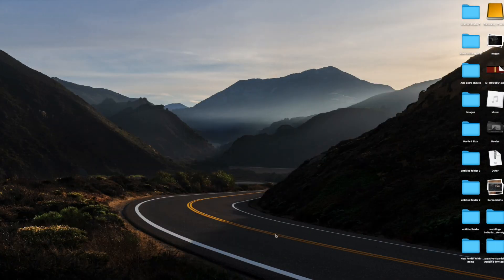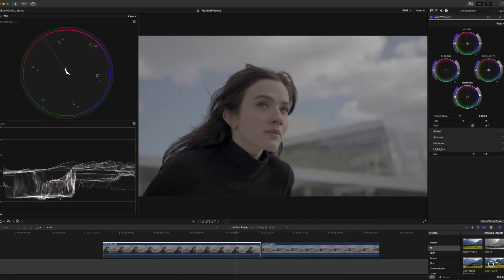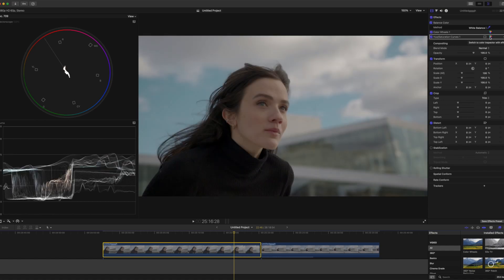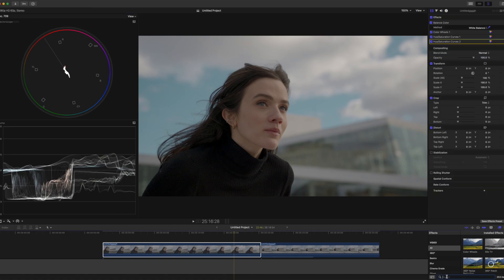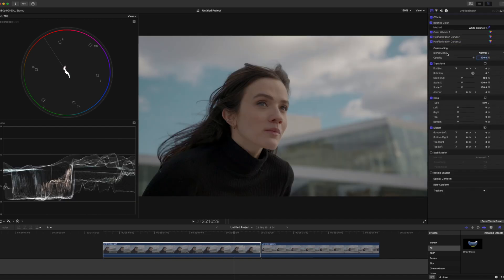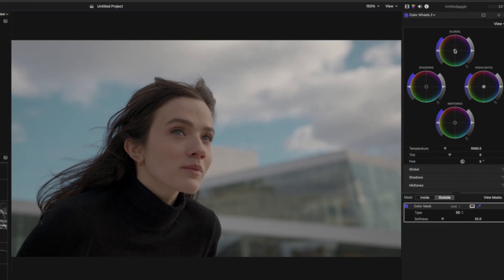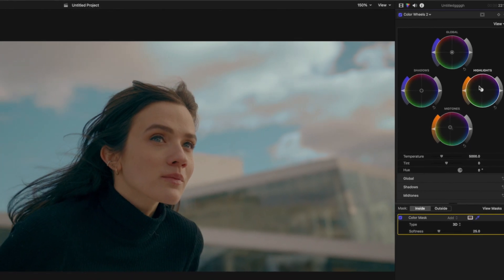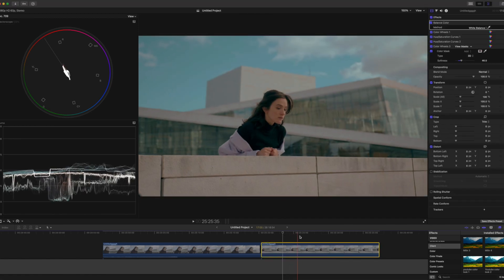2 Steps For Teal & Orange look (NO LUT)|FINAL CUT PRO X|IN2COLORHOUSE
Here, you can see Blockbuster Teal & Orange look in just 2 steps with help of Final cut pro. We Used Color Wheels & HSL to achieve this look.